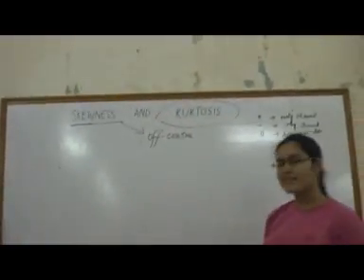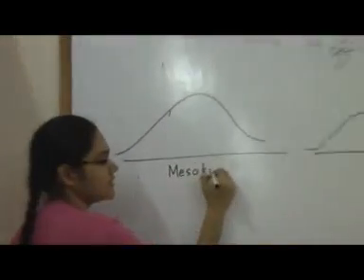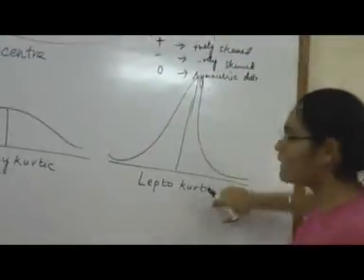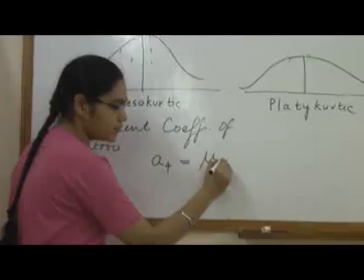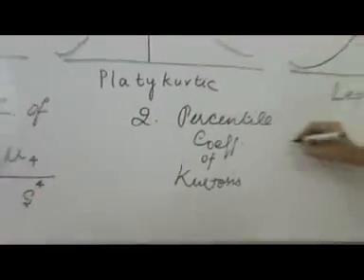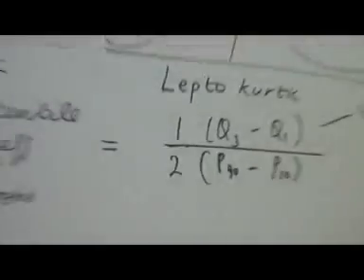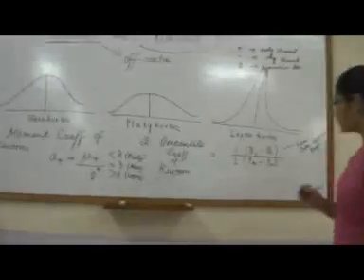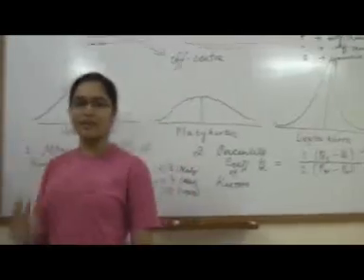kurtosis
Kurtosis - topic in descriptive statistics

The video is part of the Eureka Project (a seniors-teaching-juniors learning project) by Jalnidh Kaur, Gaurav Poddar and Devika Bhalla - second year students of economics honours at St. Stephen's College, Delhi
Presenter in the video - Jalnidh Kaur

Write to us if you need help on any topic in any one of your papers in Eco - 1st year at DU! Happy studying!!!